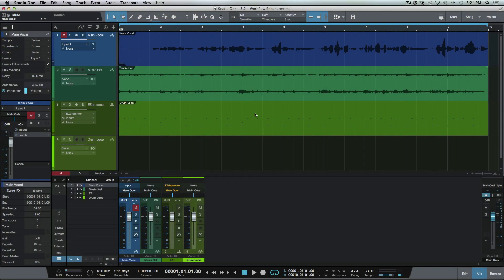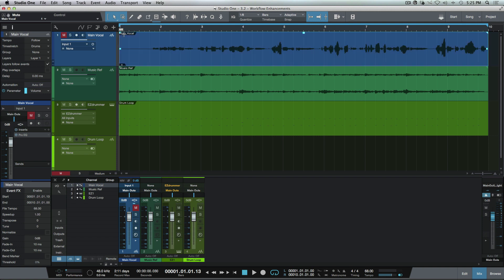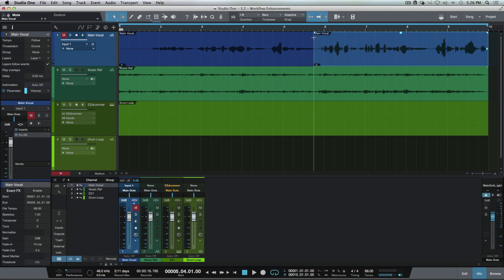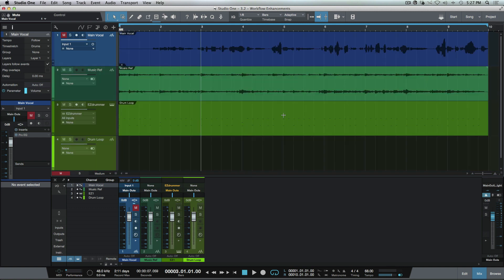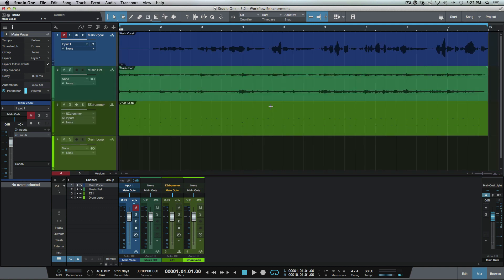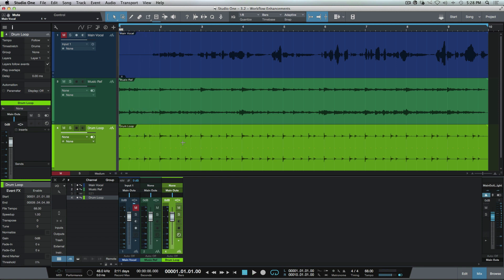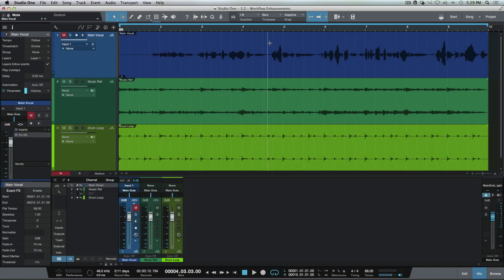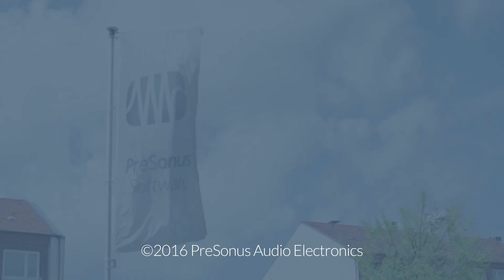Studio One 3.2: General Workflow Enhancements